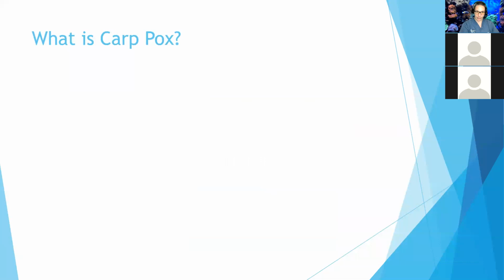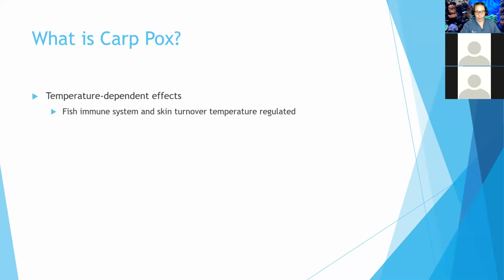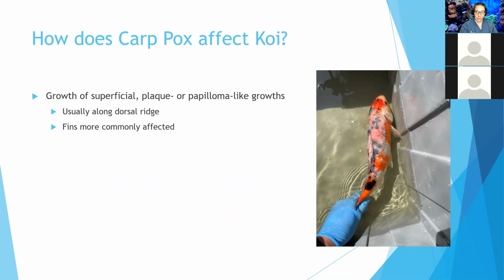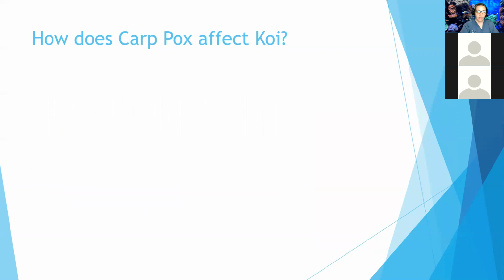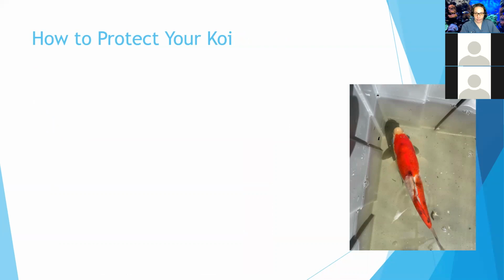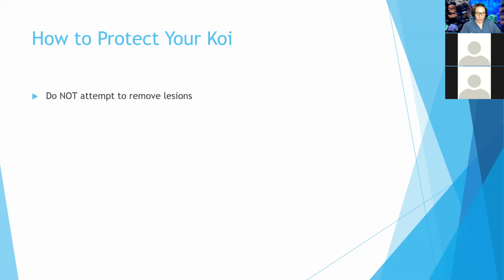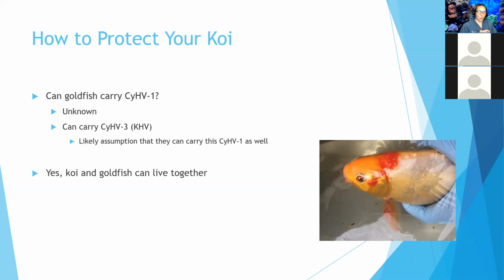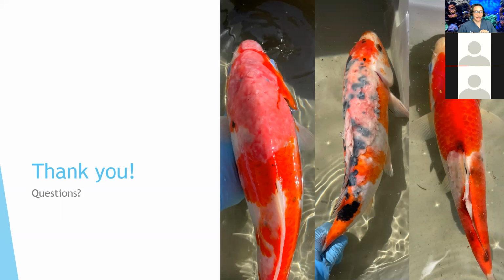Carp Pox in Koi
Learn all about carp pox in koi. Presented by Certified Aquatic Veterinarian, Dr. Jessie Sanders, we will cover:
- What is carp pox?
- How does carp pox affect koi?
- What can be done to treat carp pox?
- How to prevent carp pox in you system
Recorded from live presentation on June 18, 2021.
Interested in attending a live session?